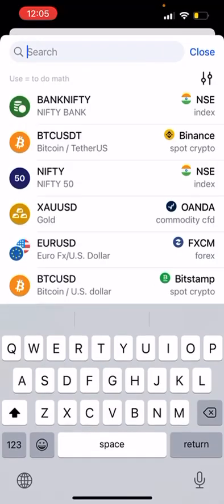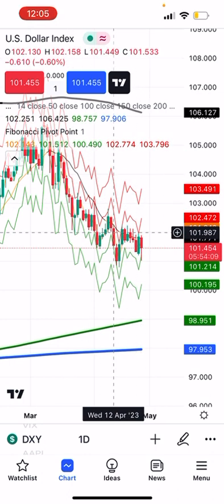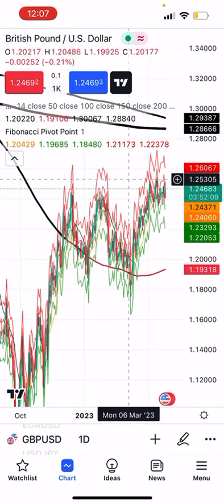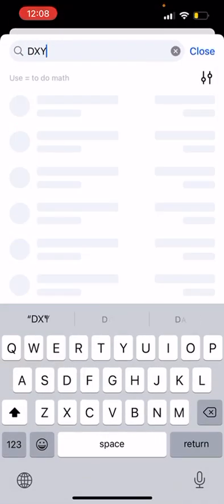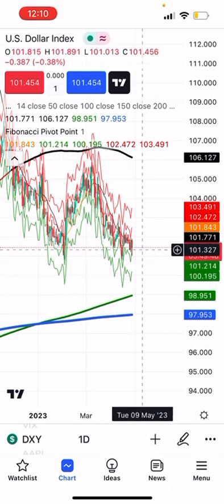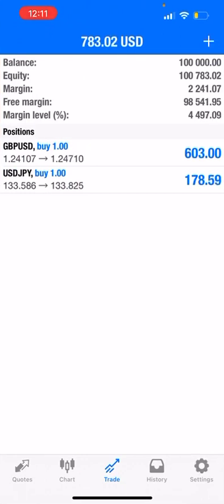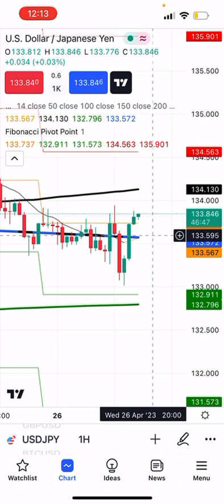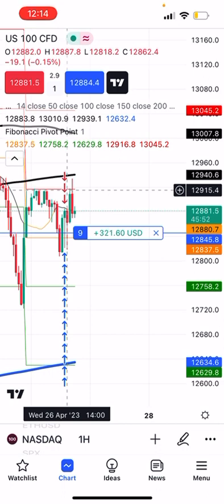What are you trading this week? GBPUS NASDAQ USDJPY